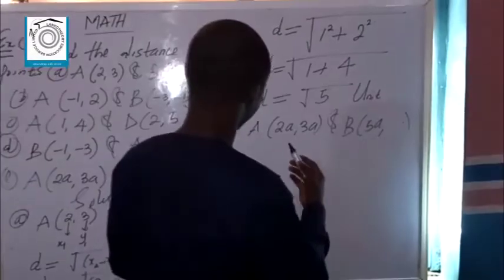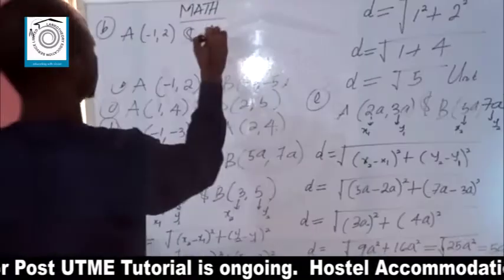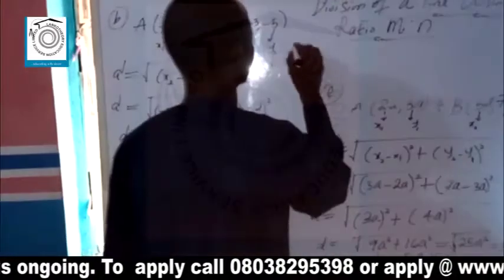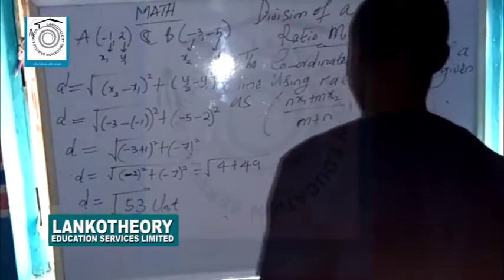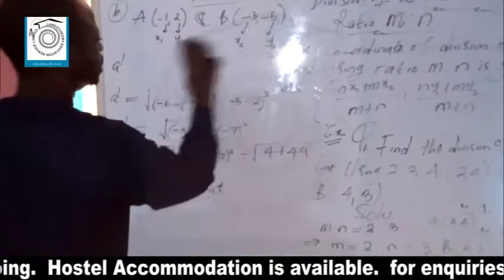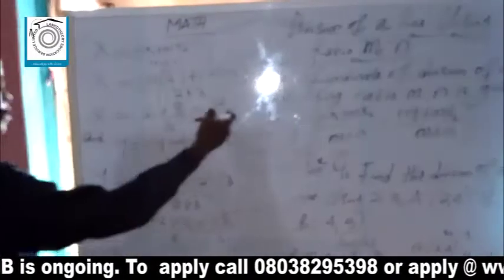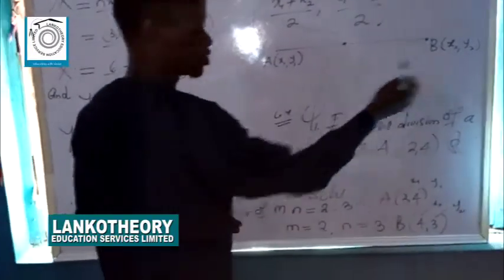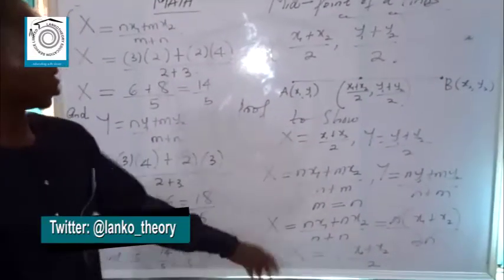Lankotheory A'Level Tutorial: Mathematics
📡NEWS FLASH🌐

LANKOTHEORY EDUCATION SERVICES LTD E-LEARNING

A'LEVEL TUTORIAL

MATHEMATICS

The educational institute which has been sustaining its development-oriented services for over 15 years, was the first to introduce E-Learning A'level training center and Post UTME tutorials in the country.

Recall that the premier institution through its Director, Isiaq Abdulwaheeed was equally the first to introduce educational Video CDs in Nigeria before the introduction of CBT training and  exams.

In lieu of her landmark achievement, with its impact woven into the fabric of the society, the no 1 most reliable, tested and trusted educational institute in Nigeria has commenced her online Post UTME and A'Level tutorials on all her platforms.

 Team Theorist🥳
 Lankotheory Education Services Ltd🗞️